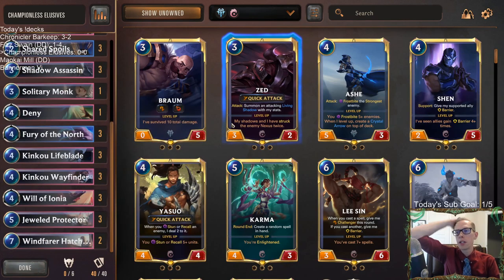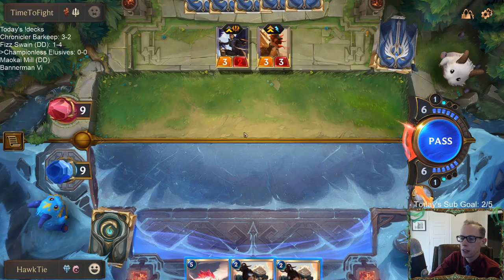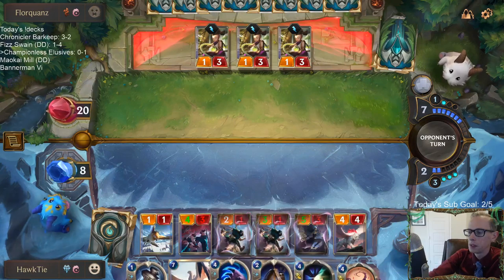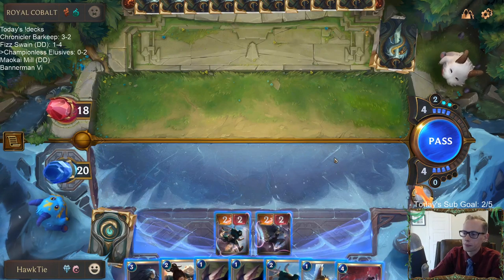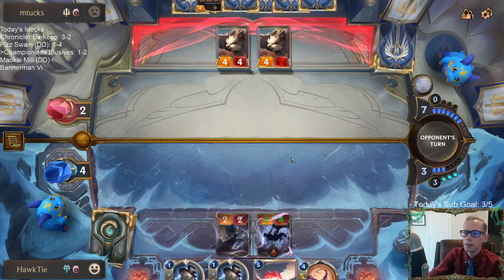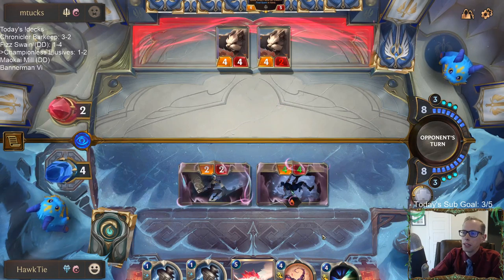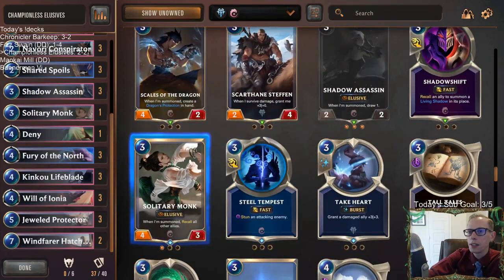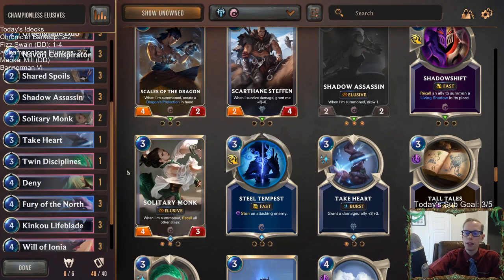Championless Elusives: Finding a different way l Legends of Runeterra LoR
Legends of Runeterra Ranked deck - Championless Elusives
Code - CEBQEAIBAQLAEAQBA4FAOAICAIDBCFZIFQ4QCAQBAIKSMAQBAEAS4AQBAIGDC
Champions - None!
Regions - Ionia, Freljord